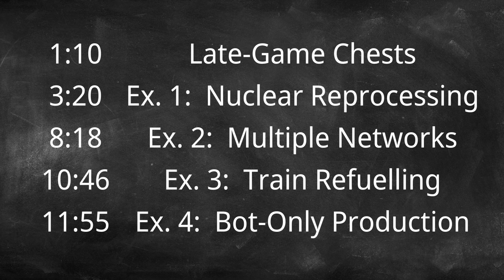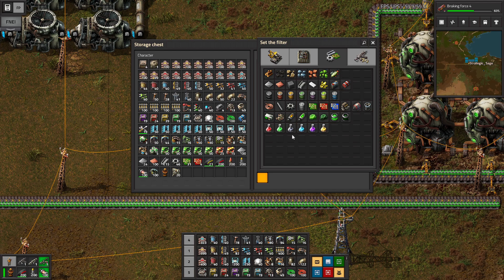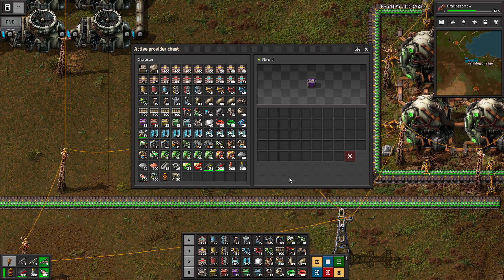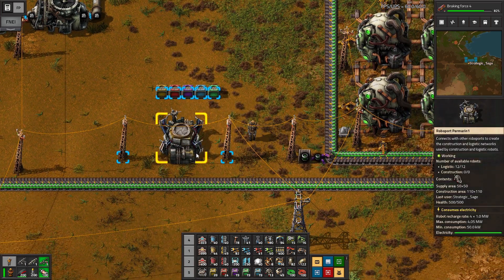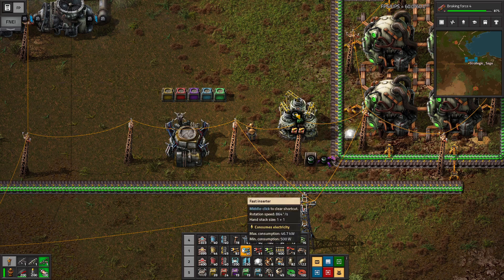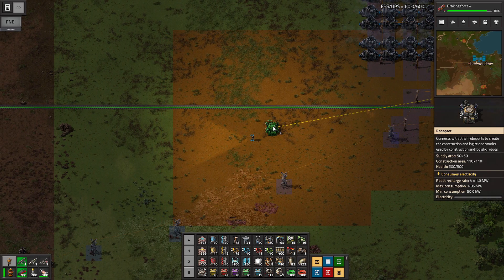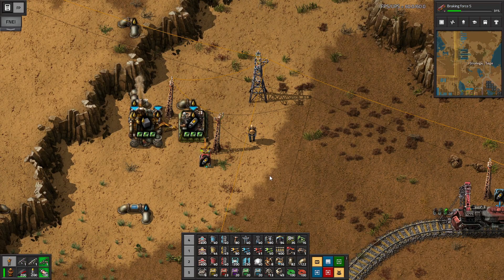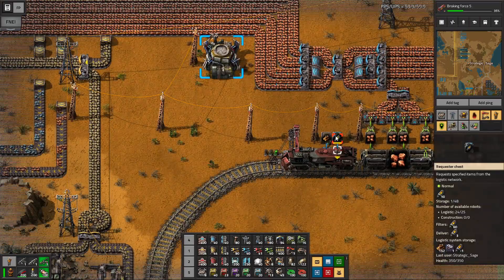Logistic System Demystified| Factorio 1.1 Tutorials for New Players #44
Recommend research order so far:

(Burner Phase)

(Jump-Start Factory)

Military
Heavy Armor
Military 2

(General Upgrades)

(Pre-Oil Military)

(Chemical)

0:00 Intro
1:10 Late-Game Chests
3:20 Ex. 1:  Nuclear Reprocessing
8:18 Ex. 2:  Multiple Networks
10:46 Ex. 3:  Train Refuelling
11:55 Ex. 4:  Bot-Only Production